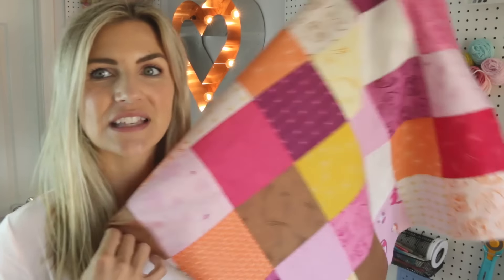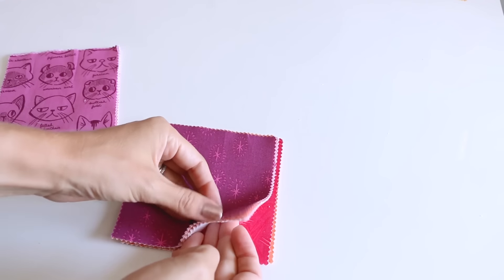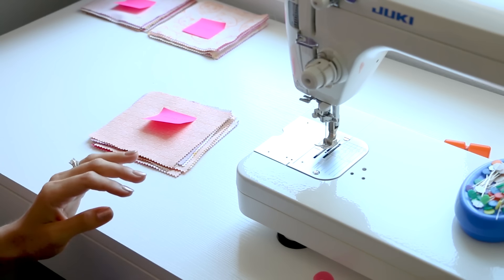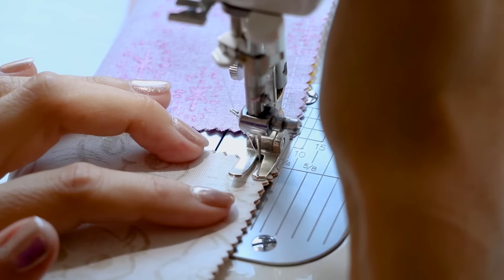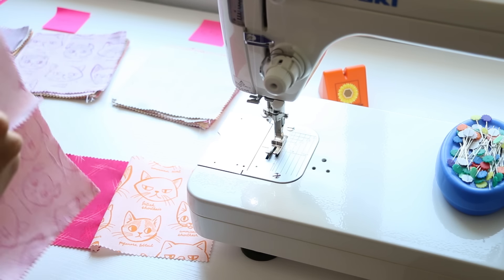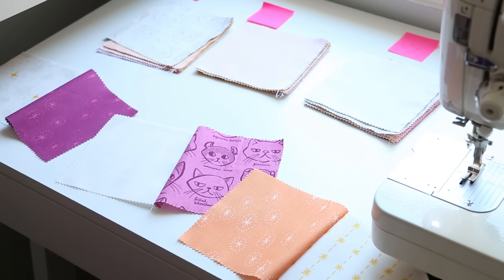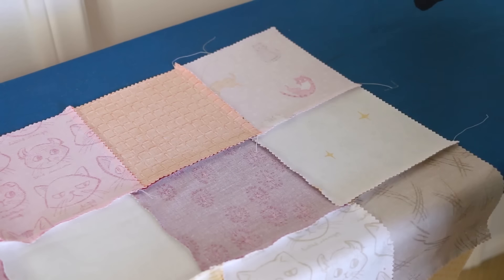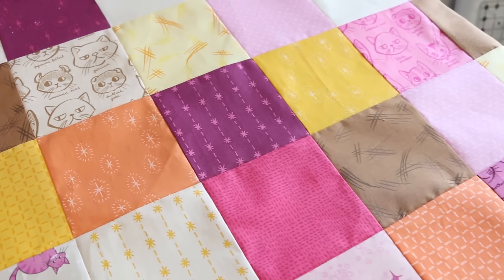Your First Quilt - Beginner Tutorial, Part 1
Welcome to the first video in the Your First Quilt Series!  I hope video series inspires you to make your first quilt and then make many quilts for you and your family to enjoy!

My favorite quilting supplies:

Rotary Cutter

Cutter/Mat/Ruler Set

Wonder Clips

Marking tools
water soluble

Wool mat

Quilting Gloves

Walking foot